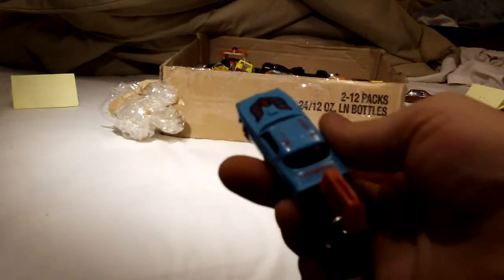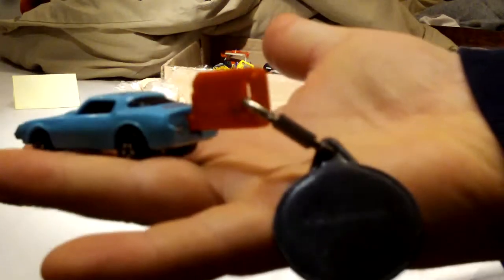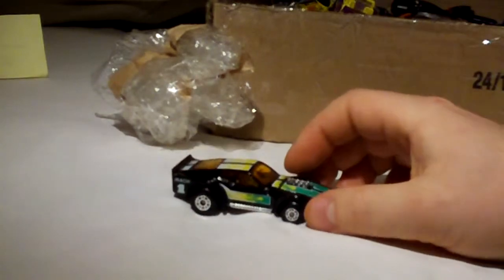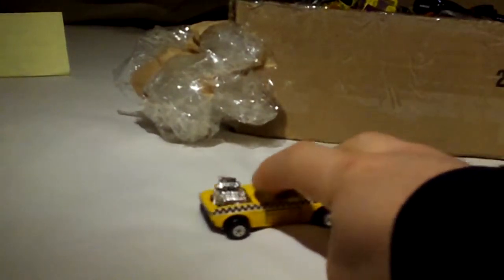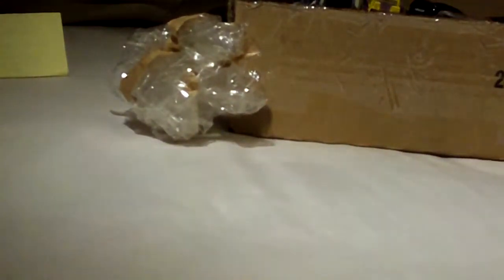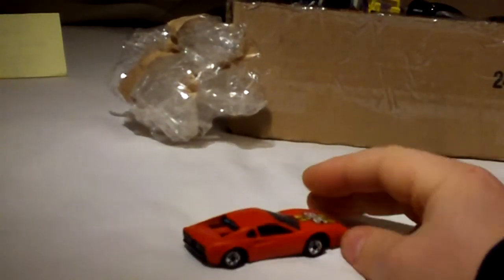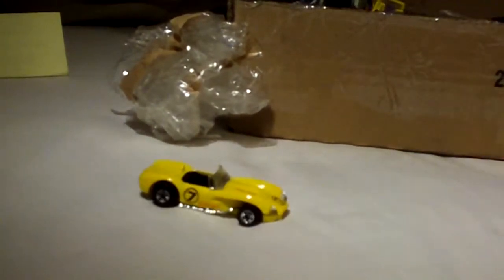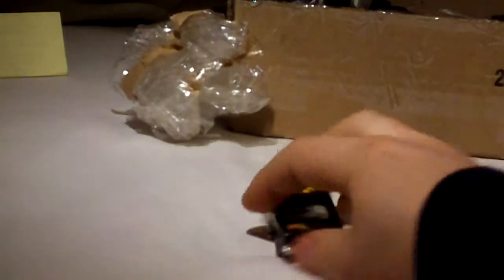What's in the box?! part1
it's what's in the box!